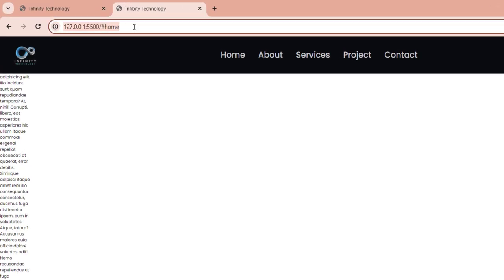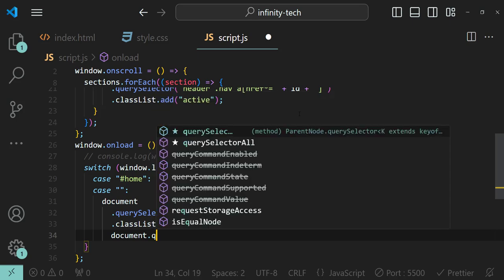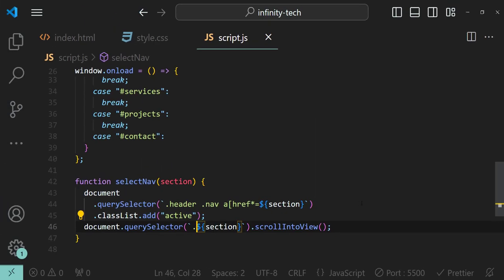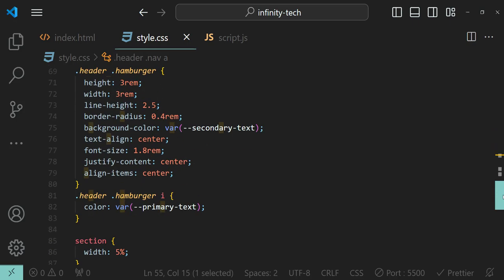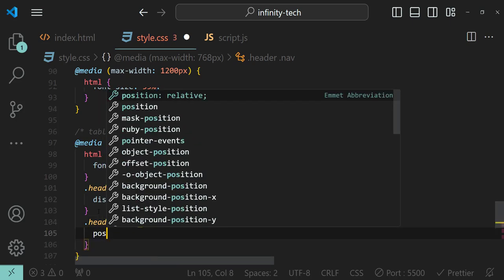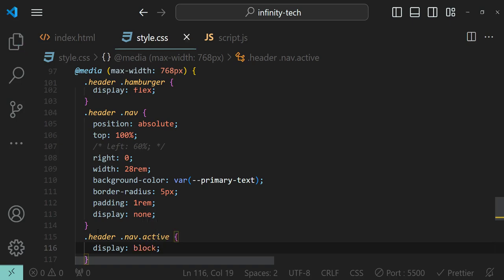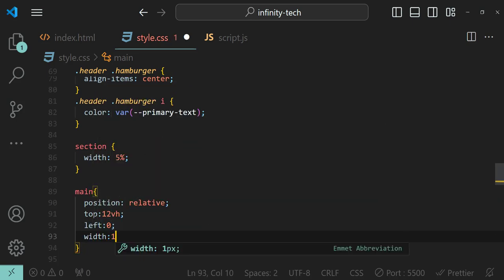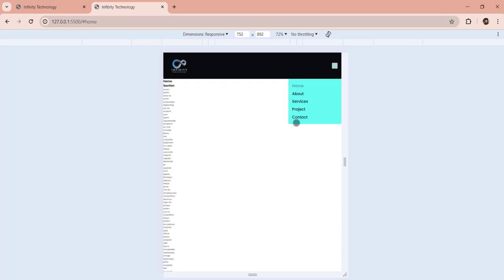Responsive Website with HTML CSS JS | IT Company | Part II